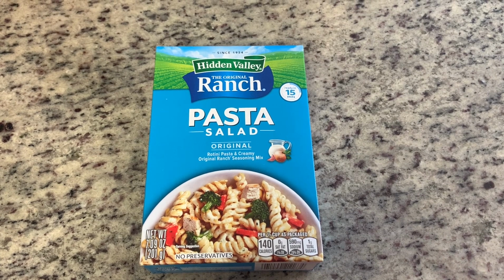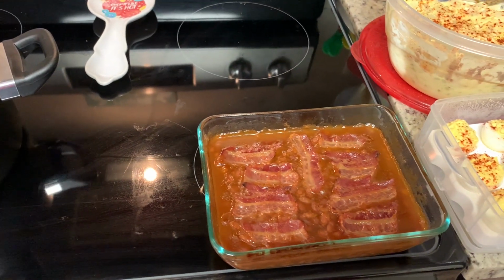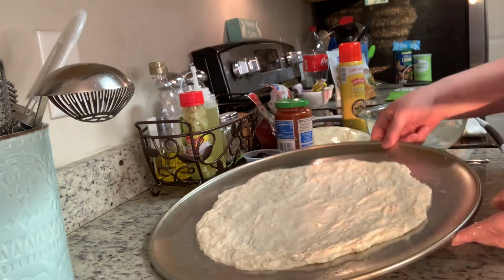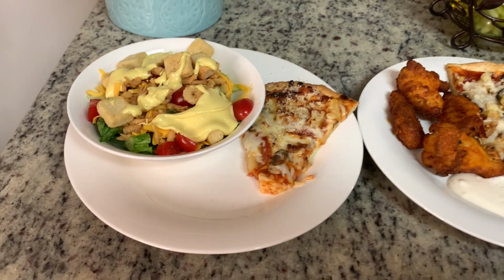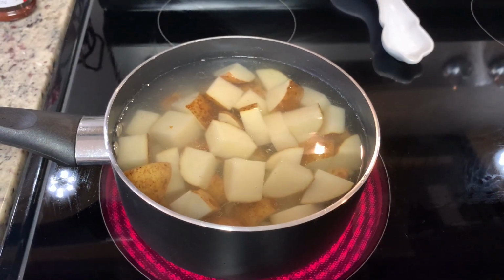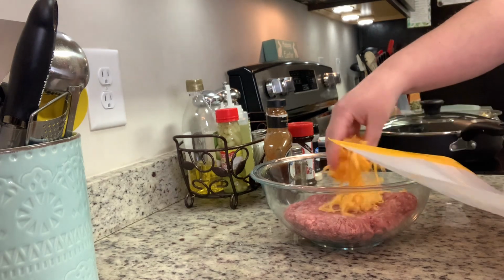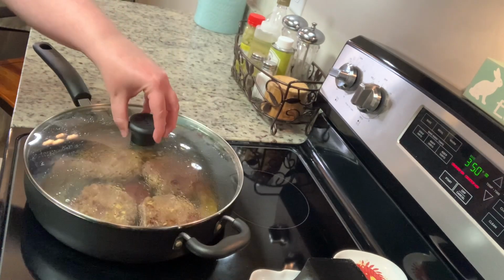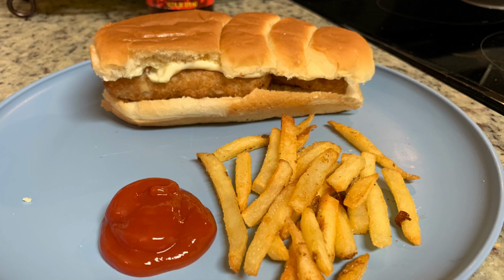WHAT’S FOR DINNER? | EASY & BUDGET FRIENDLY WEEKNIGHT MEALS | DINNER INSPIRATION | COOKING FOR TWO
In today's What's for Dinner video, I'll be sharing some dinner ideas that I know your family will love. These weeknight meals are easy and budget friendly. I hope this gives you some dinner inspiration. Enjoy!

In today’s video:

0:00 Intro
0:35 Chicken Tacos
1:03 Baked Italian Sub
2:05 BBQ Hot Dogs
3:03 Pizza
6:02 Copycat Red Lobster Coconut Shrimp
6:18 Best Burger Ever
10:34 Fish

Ingredients:
¼ cup of mayo
1 TBSP yellow mustard
1TBSP honey
Directions:
Whisk together ingredients in a small mixing bowl until well combined. Taste and adjust mustard and honey to your taste. Store covered in refrigerator.